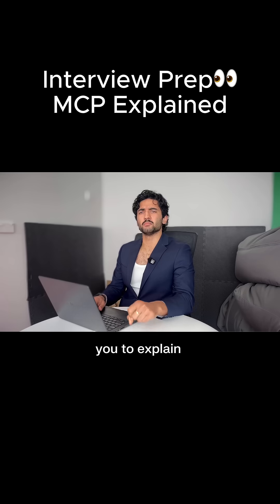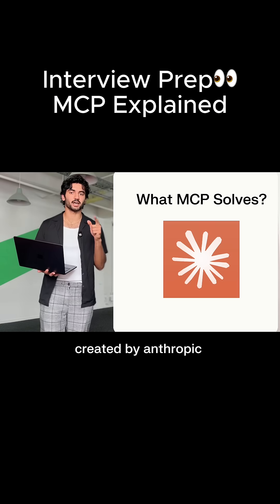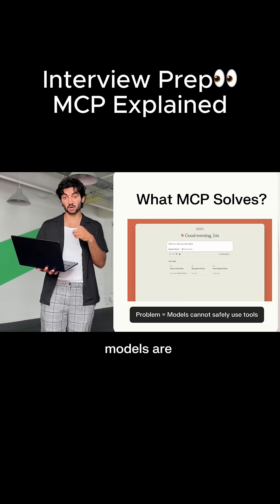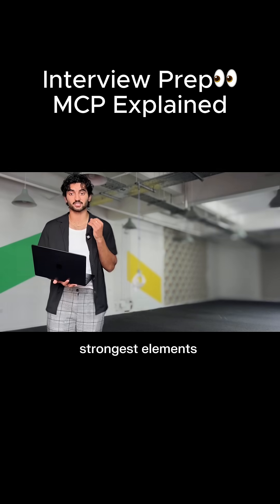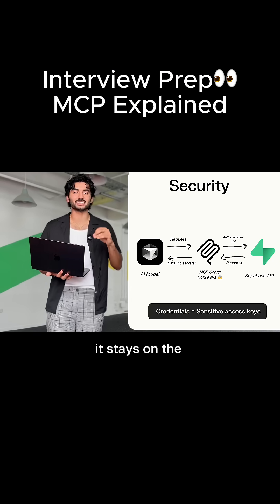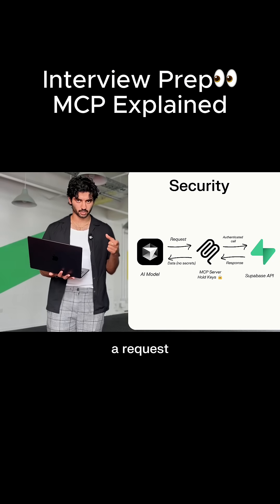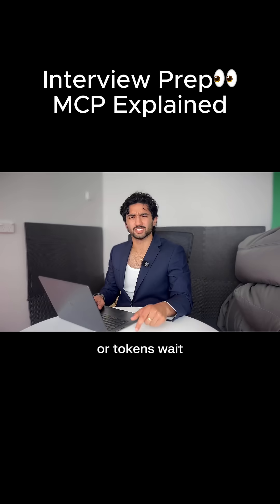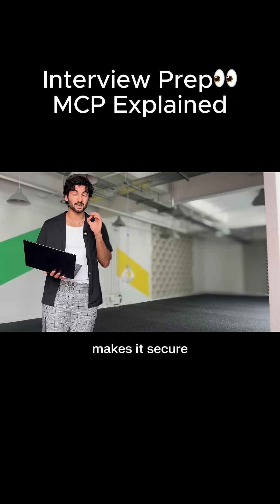Tech Interview Prep (MCP Explained)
MCP Explained